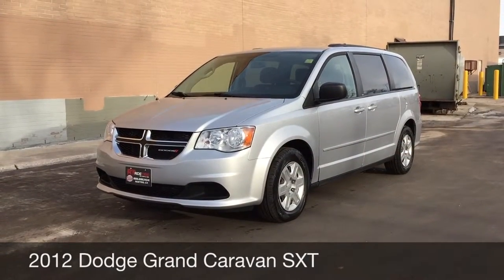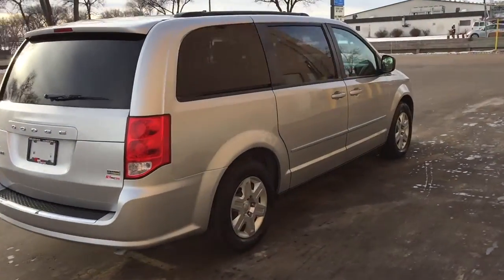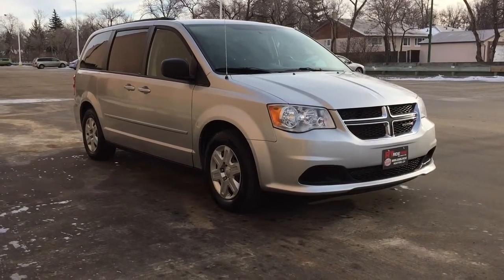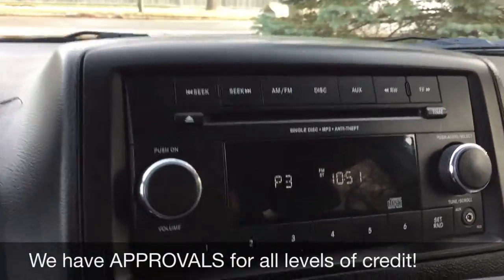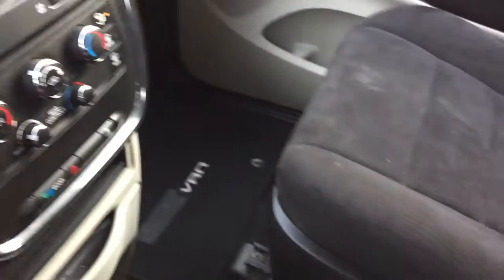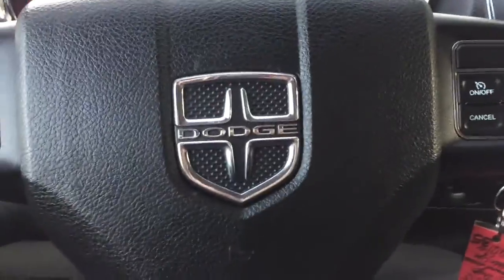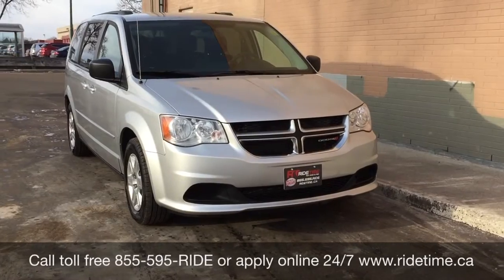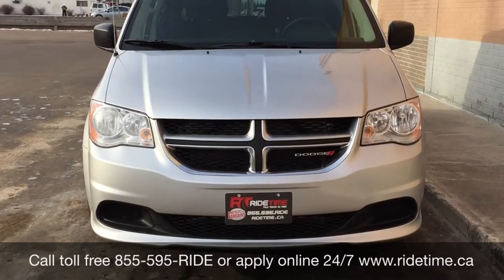2012 Dodge Grand Caravan SXT - Stow-N-Go, 3 Zone Climate Control, 7 Passenger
Our 2012 Dodge Grand Caravan SXT shown in Bright Silver Metallic Clear Coat offers amazing value for the family or anyone needing room. Under the hood sits Dodge's famous Pentastar V6 that produces an incredible 283hp. The power is harnessed by a smooth shifting 6 Speed AutoStick transmission that offers a second overdrive to enhance fuel efficiency.

The needs of the family may be a simple trip to school or getting all the gear to the game, either way you will appreciate the Stow 'n Go system and for the major trips you can utilize the convenient Stow 'n Place roof rack. This SXT trim offers power windows everywhere and painted side mirrors to set you apart. It also provides tri-zone temperature controls, sunscreen glass, an upgraded sound system, and more. If you want an adaptable, practical, and affordable minivan with some fun and innovative options, this Grand Caravan has just what you need. One look at our pictures and you will agree.

Your family deserves more than the standard safety features and that's why Grand Caravan delivers with more than 7 airbags plus a host of safety conveniences you once only dreamed of. If anyone has sold more minivans, please step up. Our Grand Caravan 'is the ultimate' family vessel and this one is waiting for you. We are Family Owned and here to make your car buying and ownership enjoyable!